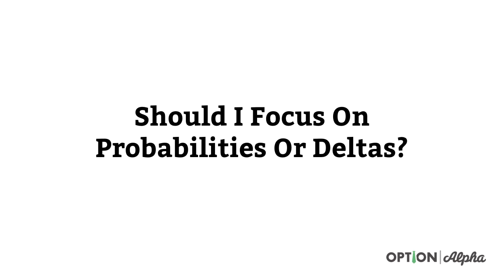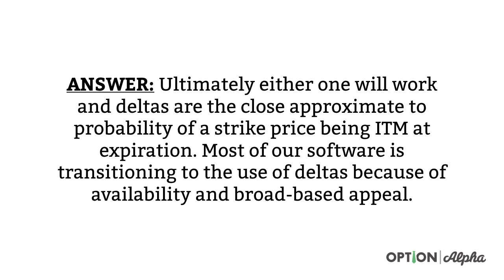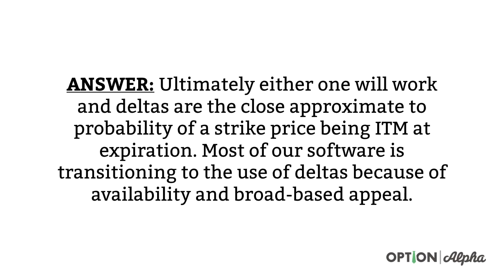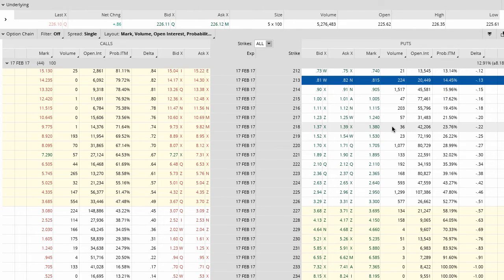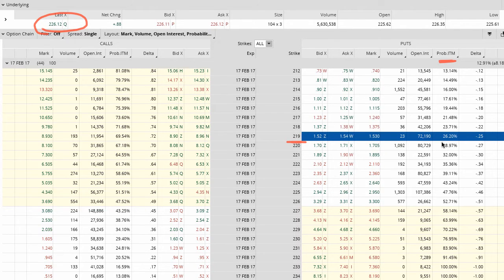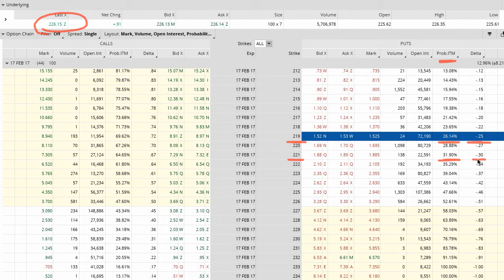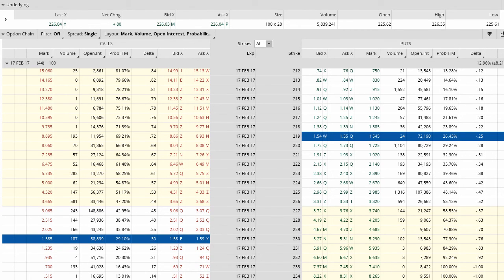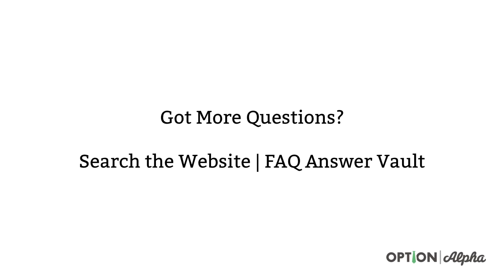Should I Focus On Probabilities or Deltas For Options Trading?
Option broker platforms can sometimes be wildly different and offer different data points for options traders. In this short video, I'll help you understand which high probability metric you should focus on for your broker platform; Actual Probabilities or Option Deltas.